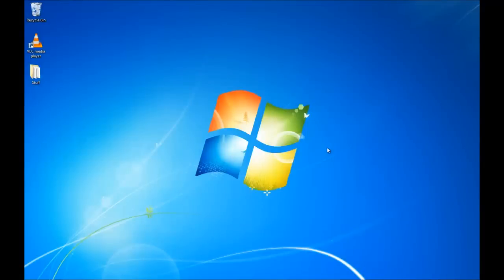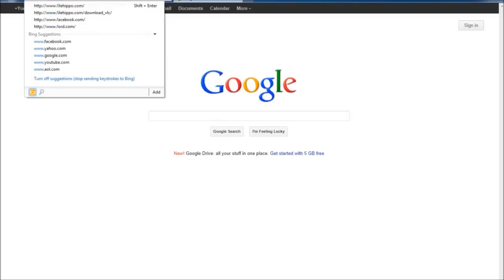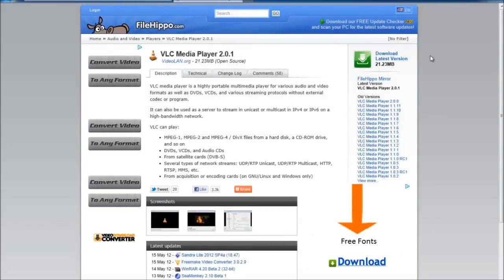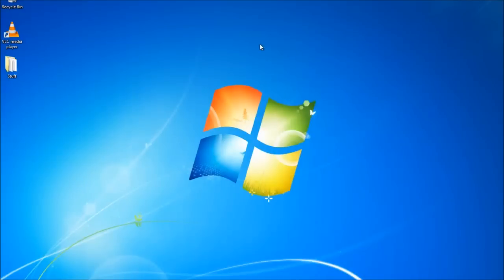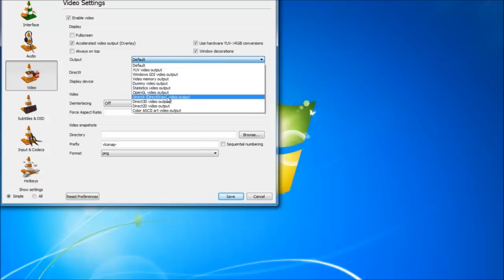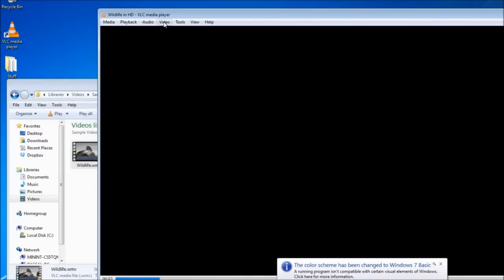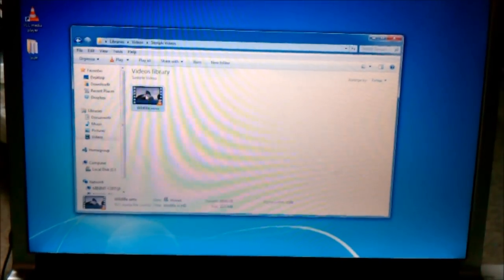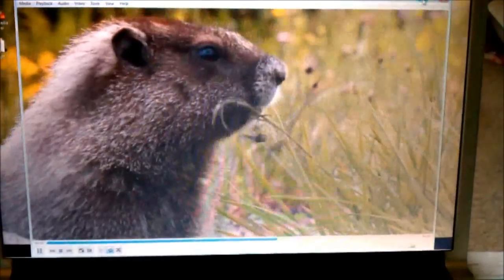How to set a video or movie as a background in Windows XP or 7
This is an updated video on how to use VLC media player to set any video file or DVD as your background on your computer.